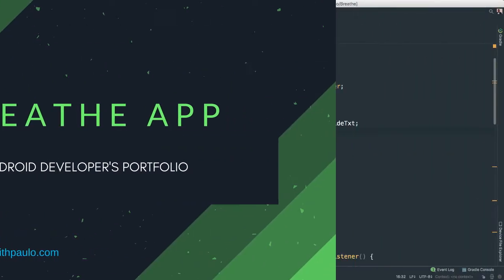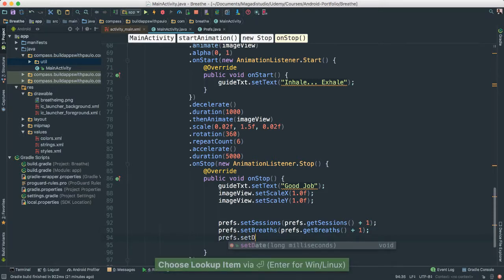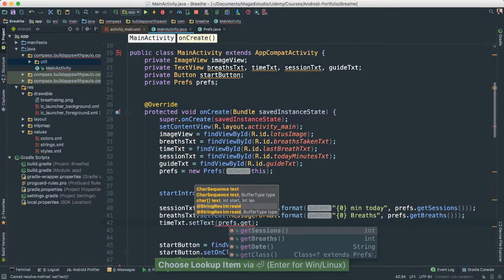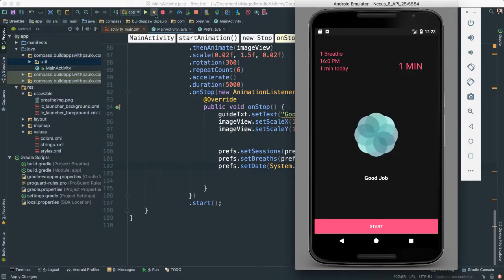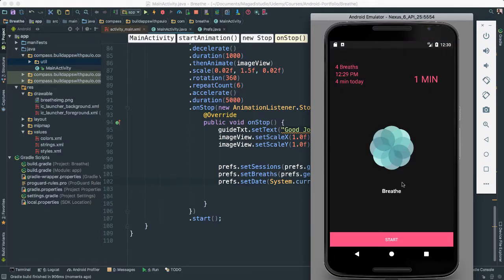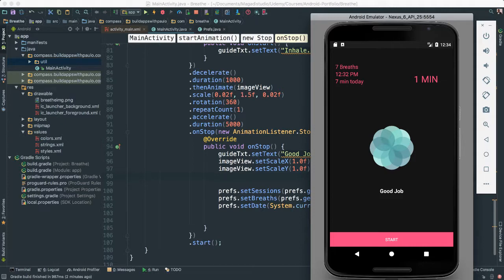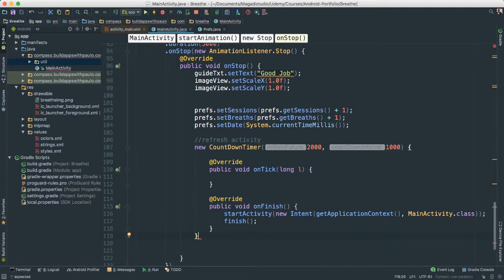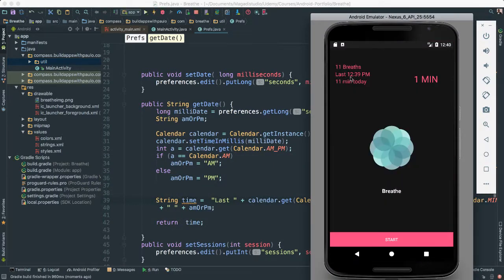Android Developer's Portfolio - Build a Breathe App - Final Product